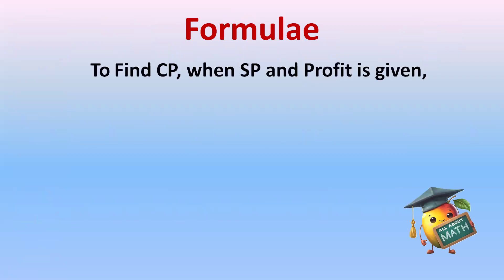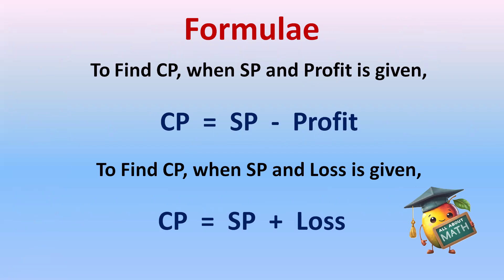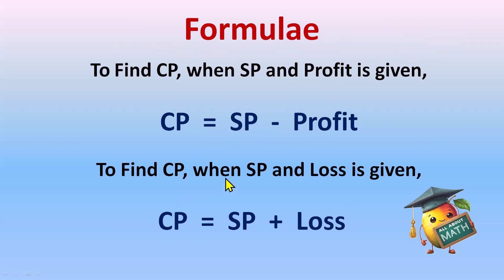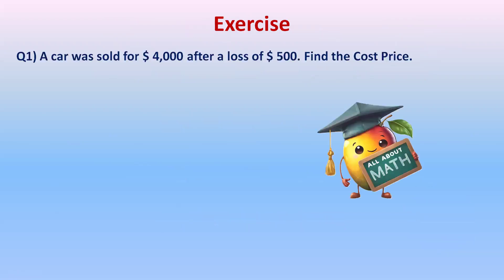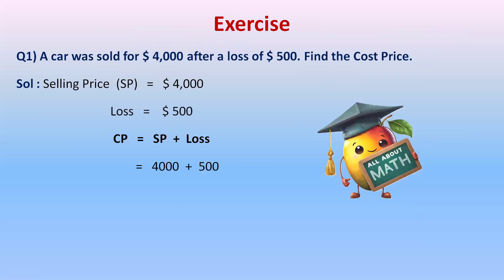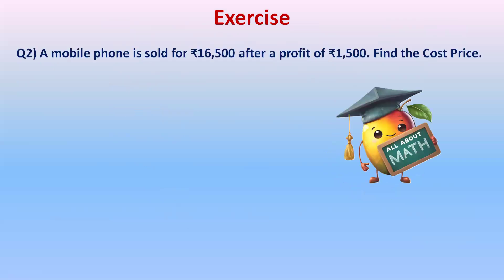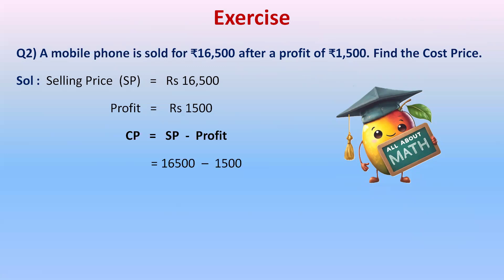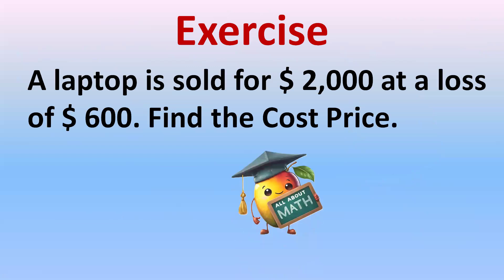Finding CP, when SP and Profit / Loss is given : Easy Trick : Math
Word problems
Find CP
To find CP
Finding Cost price
Percentage statement sums
Finding percentage
Percentage problems
Everyday life percentage problems
Finding percent of a number
Find per cent of a number
Finding percentage of a number
Percentage of a number
Per cent of a number
Percentage to Decimal
Conversion from percentage to decimal
Converting percentage to decimal
All about math
Mathematics